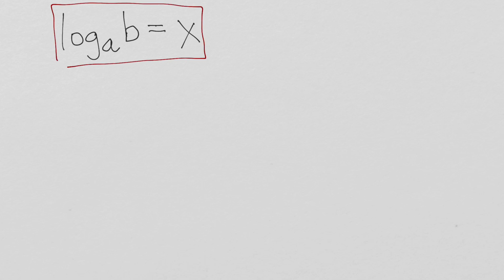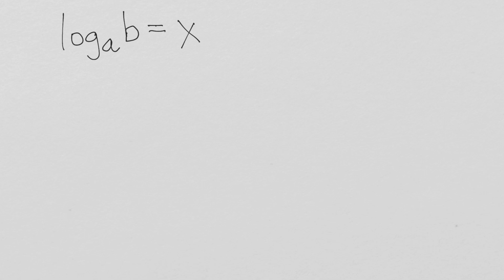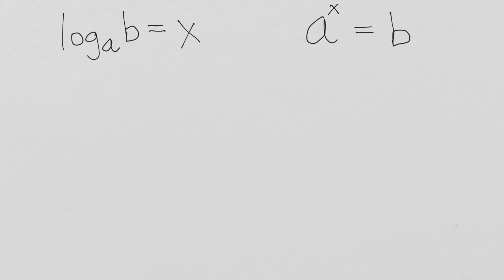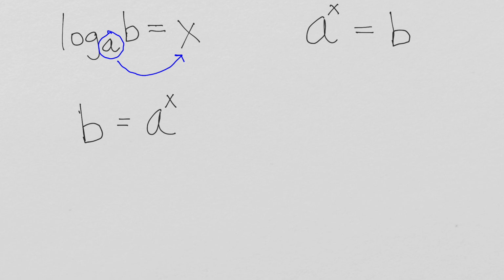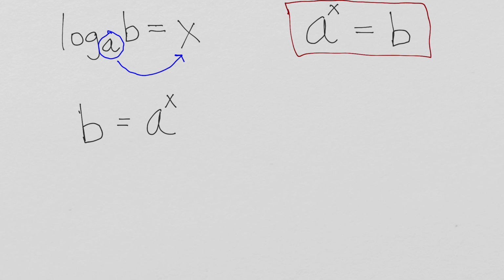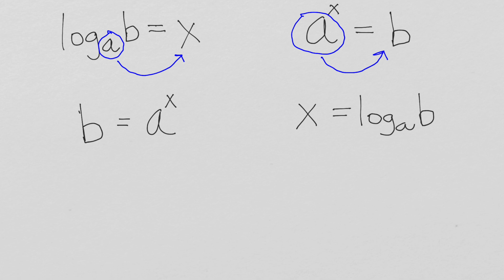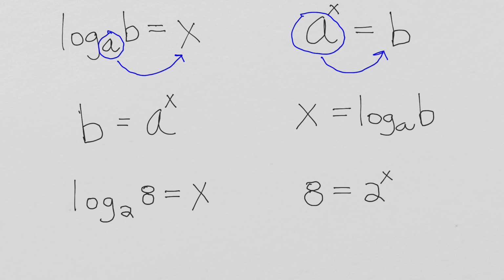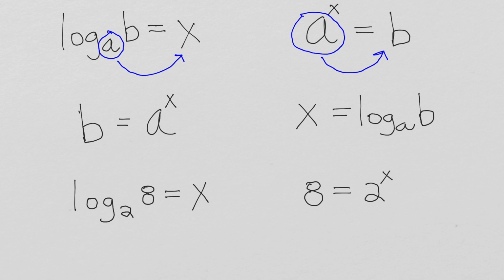Log to Exponent Clarification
hopefully, a clarification of why a logarithm and an exponent are equivalent forms of the same expression or equation.